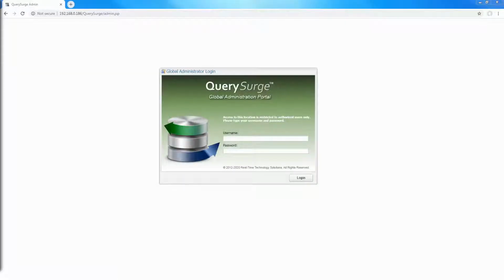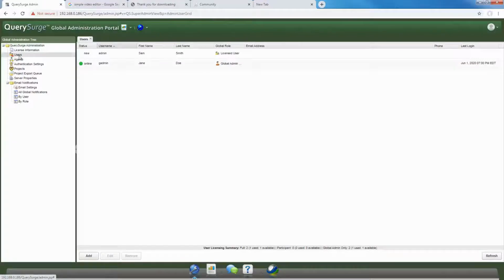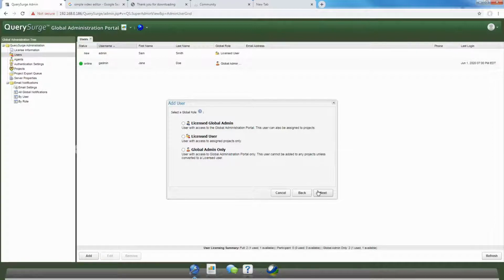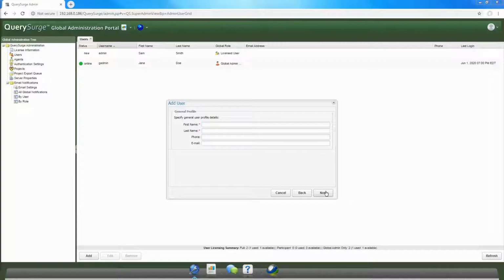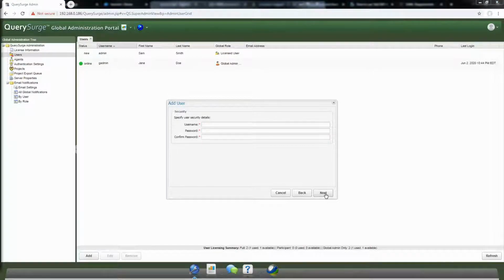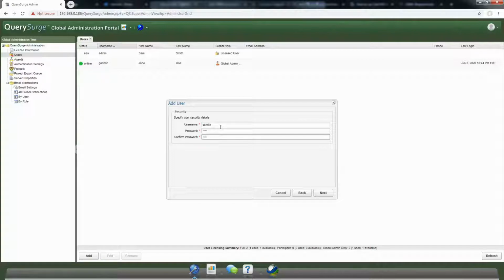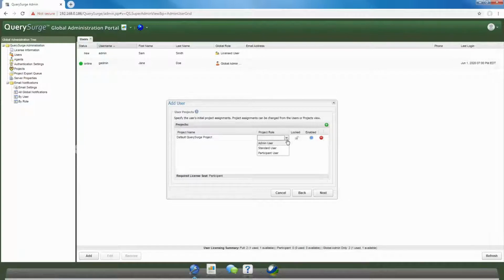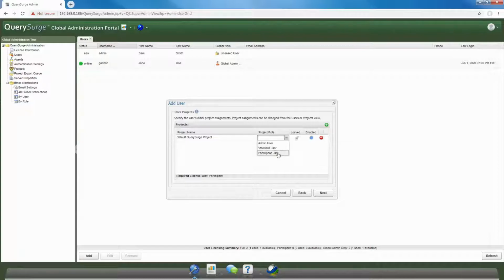QuerySurge Projects - How to Create a New User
QuerySurge is the smart Data Testing solution that automates the data validation and testing of Big Data, Data Warehouses, BI Reports and Enterprise Applications with full DevOps functionality for continuous testing.

What's New in QuerySurge 8.0
Our new release provides great new features, including multi-project support, new user types, shared agents, activity log reports, new run queue and more!

Below are the top new features:

Multi-Project Support
Multiple projects can now be created in a single QuerySurge instance. This allows for multiple groups to work on the same QuerySurge server without seeing each other’s assets (project-level security).

Features supported in Multi-Projects are:
Global Admin User: This new user type administers the QuerySurge instance across multiple projects.

Assign Users to Projects: Users can be assigned to one or more projects. In each assignment, a user can have a different project role (administrator, standard user or participant user).

Assign Agents to Projects: Agents can be shared across projects or dedicated to specific projects.

Project Import: Import project data into another project on the same instance or into a different environment (Dev/QA/Prod).

Project Export: Export entire projects and store for backup purposes.

Activity Log Reports: Two reports that track specific changes for auditing purposes, including manipulations to users or connections.

Additional New Features
Run Queue: Provides a list of all scheduled executions and can be used to quickly navigate to test runs to see their results or to cancel executions.

Open Execution: This new context allows for users to quickly jump to an execution (Design Time Run or Scenario) while a test is running.